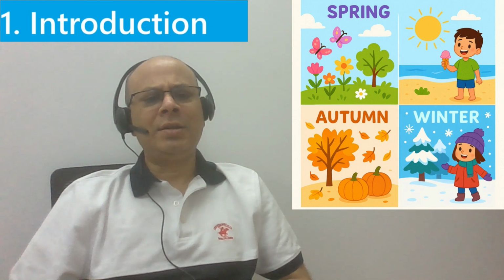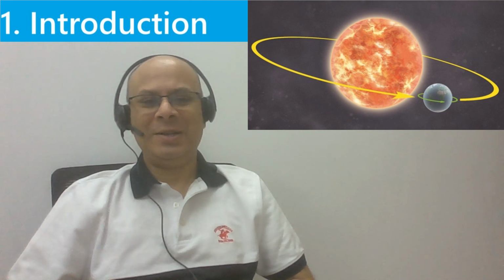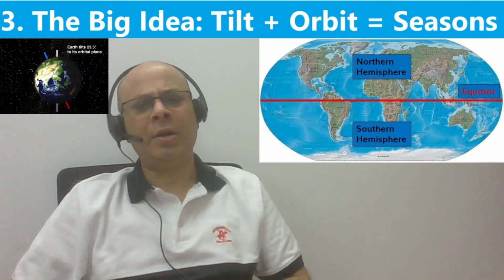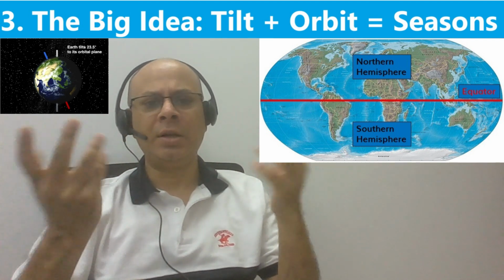Science & History Episode 03: A Year in the Life of Earth Seasons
The changing seasons on our home planet Earth is cyclical and caused by the Earth’s movements. This is all part of Earth’s amazing journey around the Sun. Let’s take a trip through the seasons — in A Year in the Life of Earth.